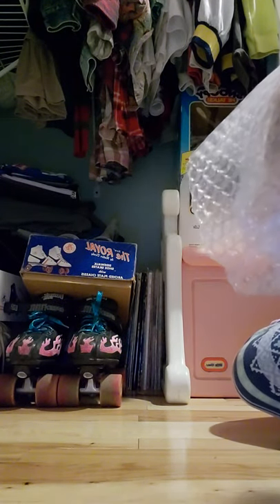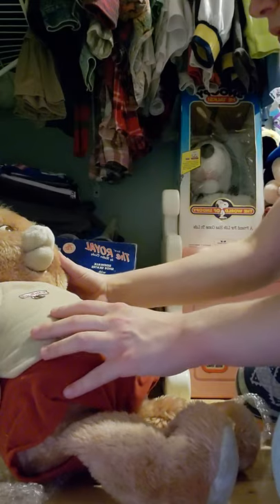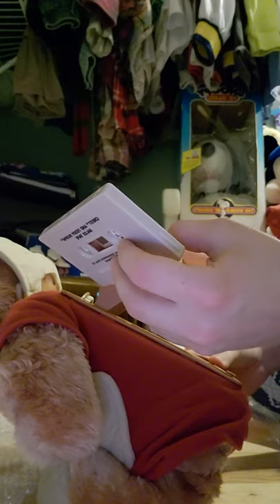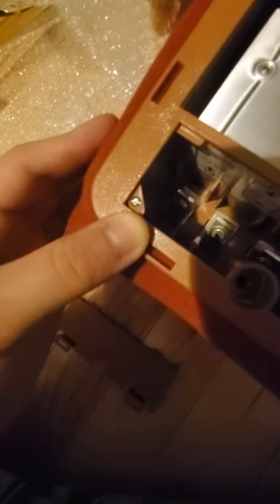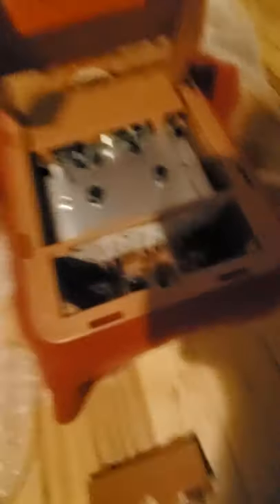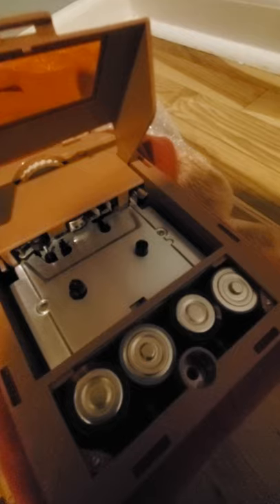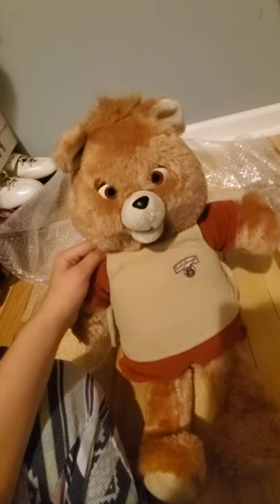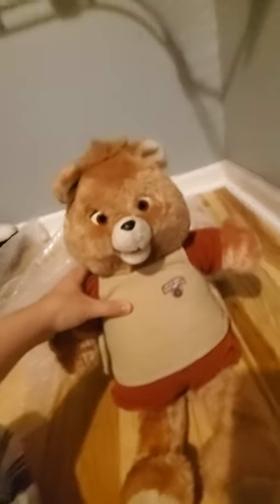Rare Crest Sales Tape Teddy!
Guy will need some fixing up, but he's a cutie! Also got the tape with him as well and I'm very happy with them both!